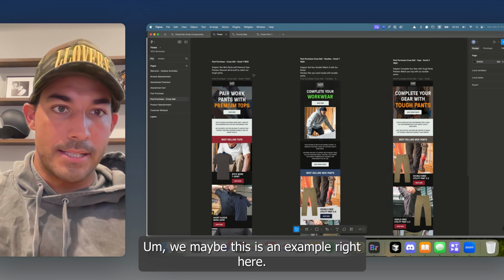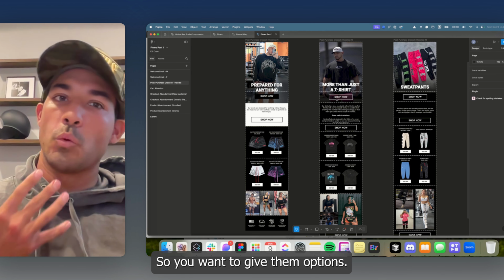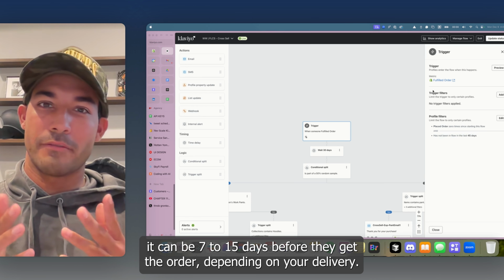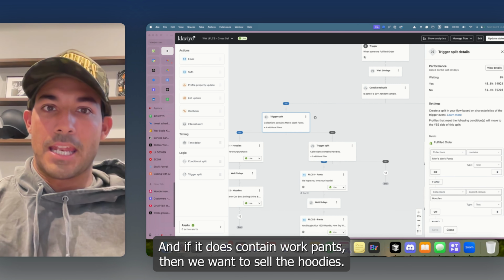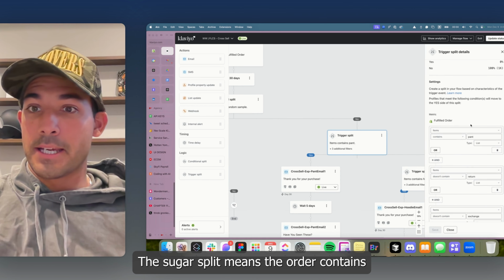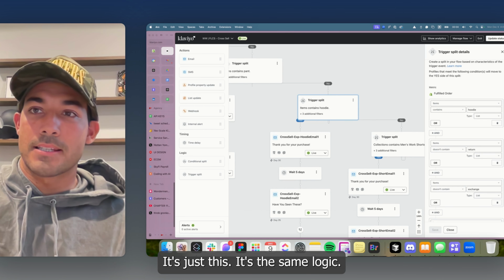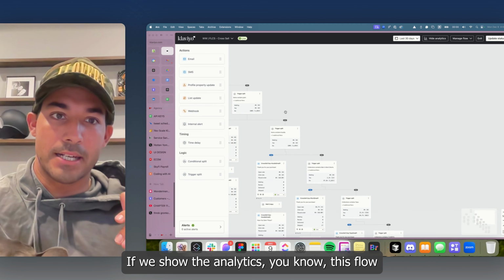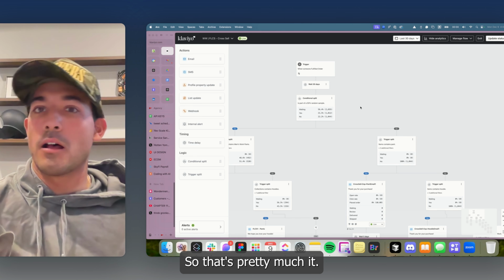How To Make A Cross Sell Flow That Converts CRAZY High | Klaviyo Tutorial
In this cross-sell flow tutorial, i explain WHY we do a cross sell flow, the theory, how to set it up, with concrete examples and results. Dig IN!